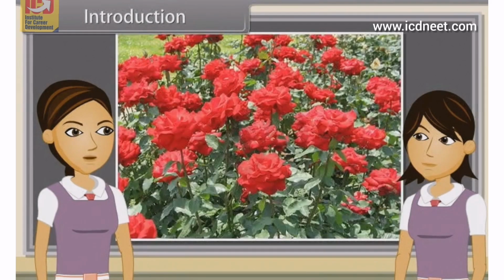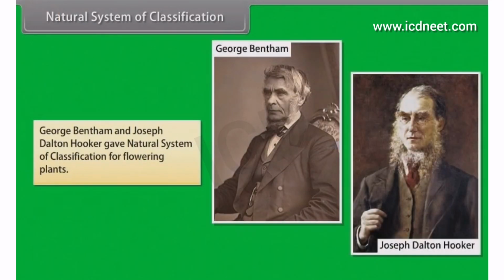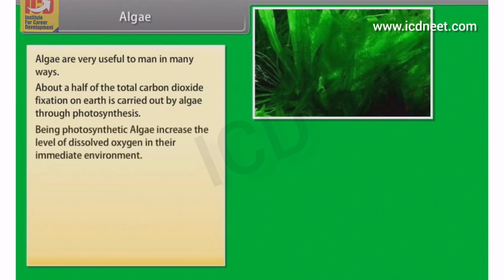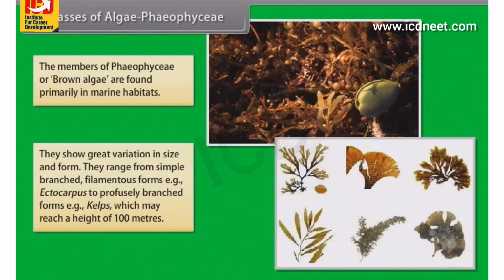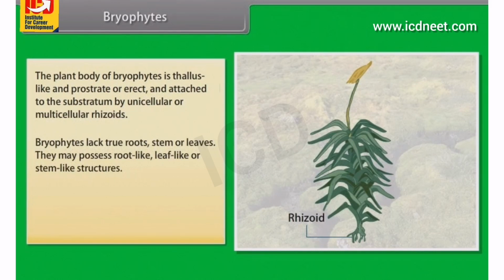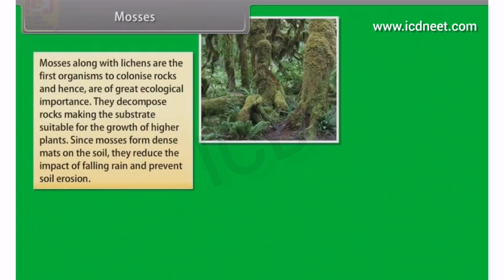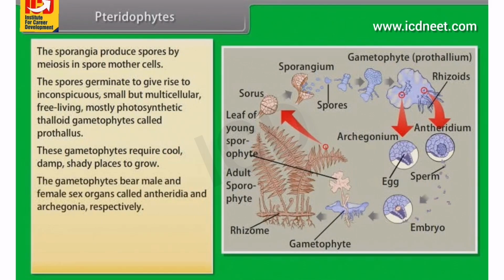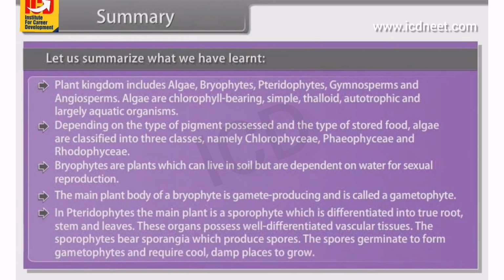Plant Kindom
•Plant kingdom is divided into Algae, Bryophytes, Pteridophytes, Gymnosperms, and Angiosperms.
•Artificial system of classification used gross superficial morphological characters and were based mainly on vegetative characters or on the androecium structure.
•Natural classification systems were based on natural affinities among the organisms and consider not only the external features, but also internal features.
•Phylogenetic classification systems are based on evolutionary relationships between various organisms which assumes that organisms belonging to the same taxa have a common ancestor.
•Numerical Taxonomy is based on all observable characteristics, where number and codes are assigned to all the characters and the data are then processed.
•Cytotaxonomy that is based on cytological information like chromosome number, structure, behavior.
•Chemotaxonomy is based on the chemical constituents of the plant.